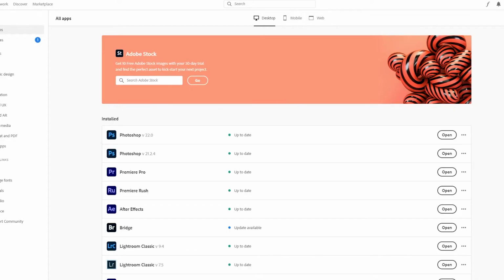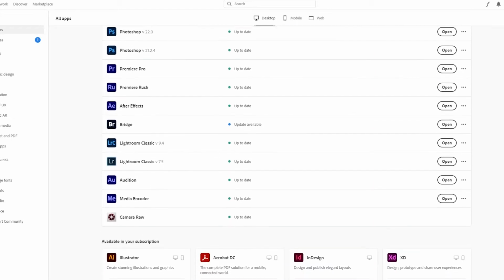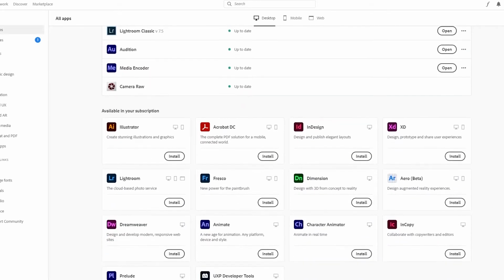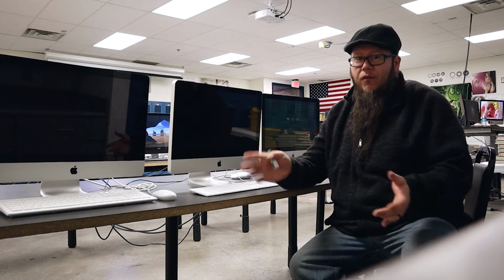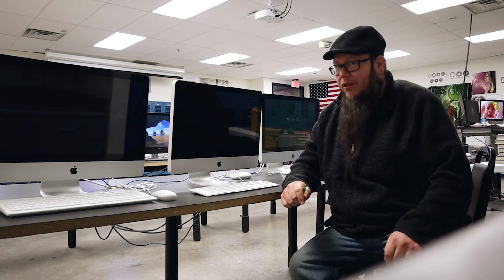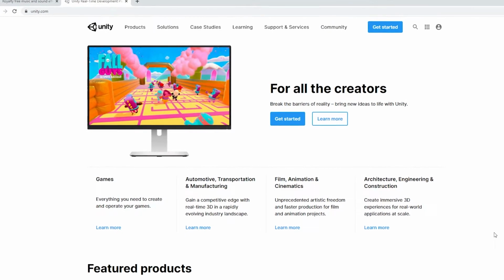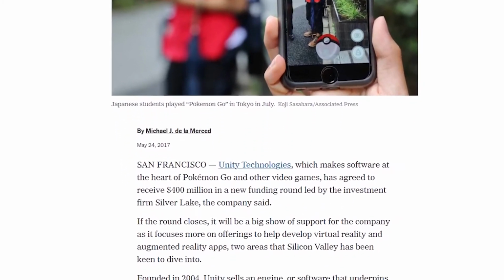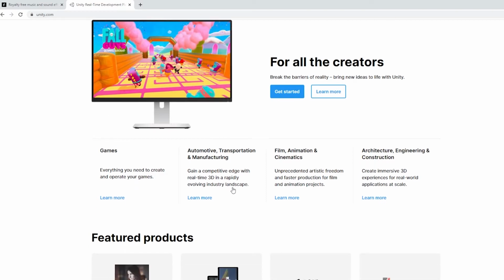Vlog 13: Getting Computer Lab ready for Return to School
As school returns to a hybrid in-person model, I have to get my computer lab ready for the students return. I factory reset all Macs and reinstalled the OS. I installed Adobe Creative Cloud, and Unity on 32 computers. I still have more to do before the lab will be ready for students, but this is my starting point.

I used the 4K settings on my Canon M50, however the auto focus does not track well in that option. Thus, my talking head clips have a lot of focus seeking. I did not want to scrap the video, and I am unable to reshoot the clips, so I kept the original clips to finish this video.